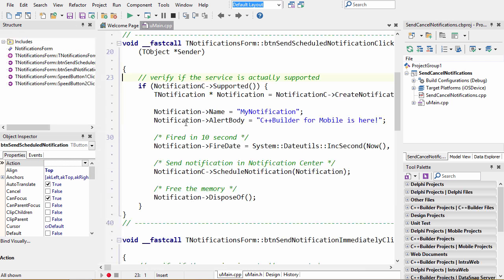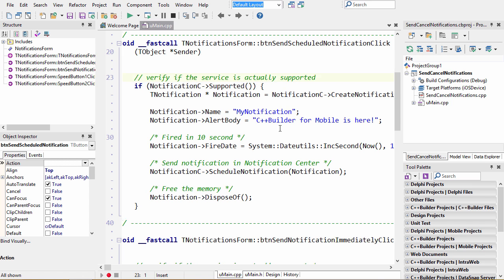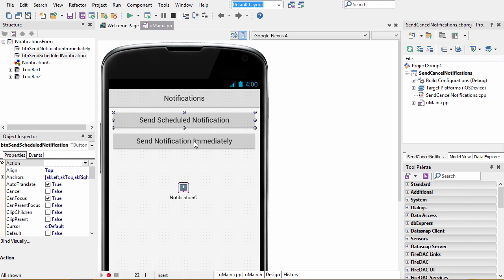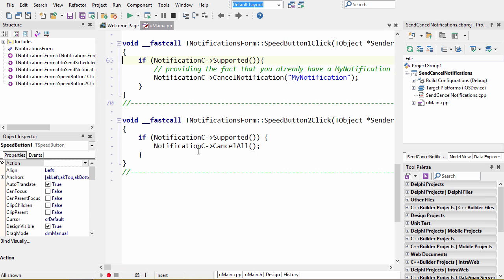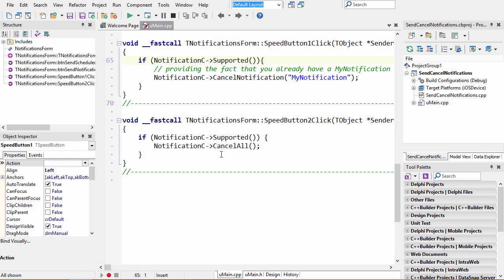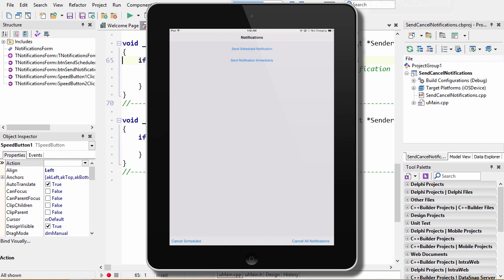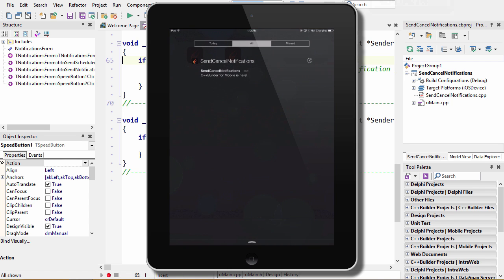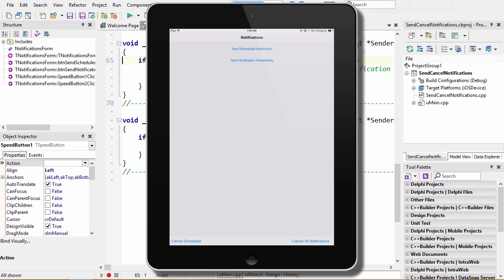Notifications CPP XE6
Notifications allow you to interact with users even when your app isn't running. This is how to use notifications in your C++ mobile apps.